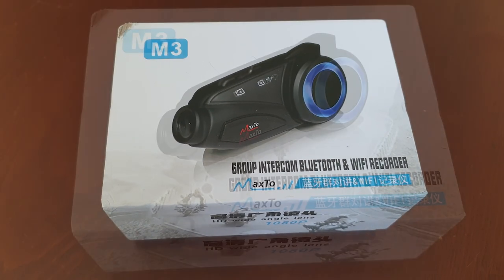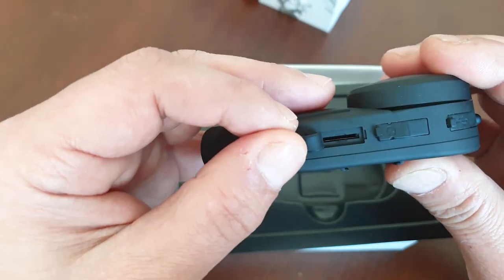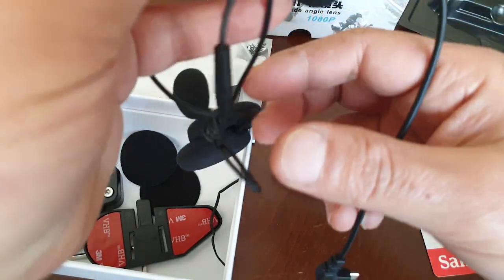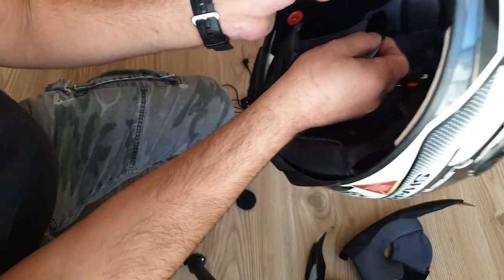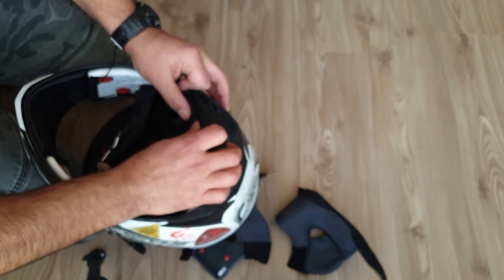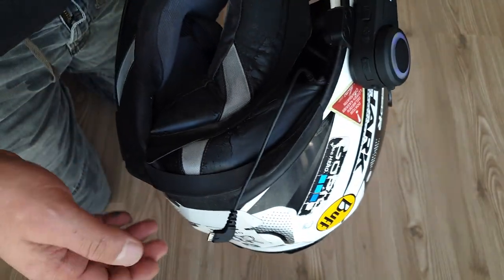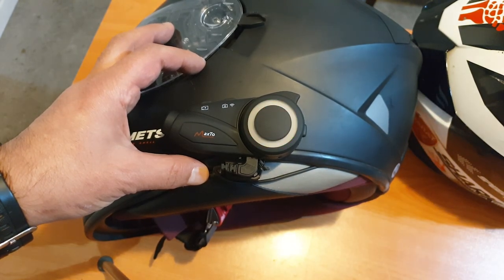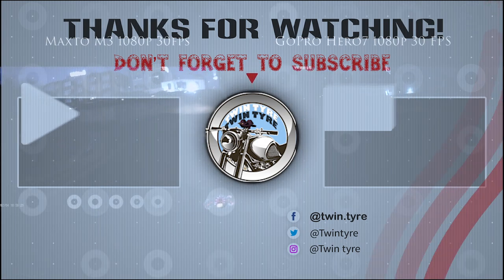Maxto M3 Open Box, Reviews & Test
Maxto M3 Open Box & Reiews
Maxto M3 Motorcycle Intercom Waterproof Sony HD Wide Angle Lens 1080P Group 6 Riders Bluetooth FM Wifi Helmet 1000M Moto Headset
İnterkom & Helmets camera

Since this will be my first product review, there might be some amateur parts. So if you have some quesetions that I did not explain in this video please send your questions at comment part of the video and sorry for that in advance.
Now lets open the box, review the product and taste it

For those who would like to buy this product you can find the